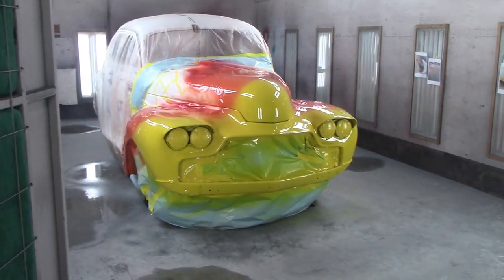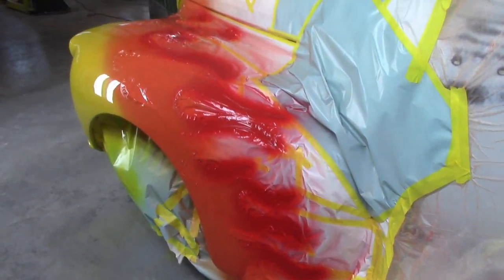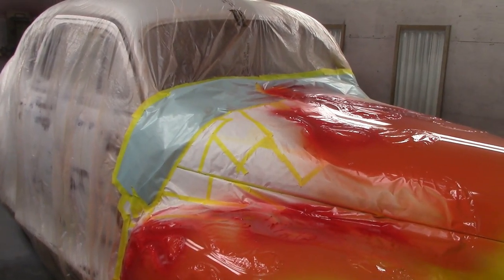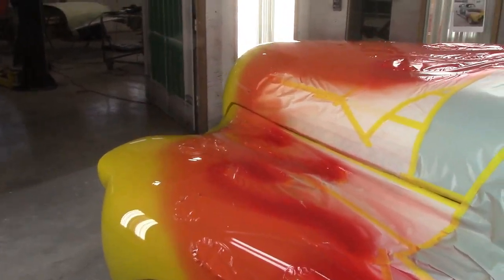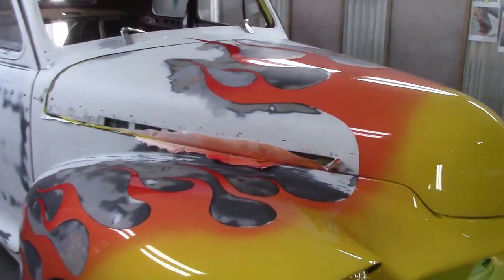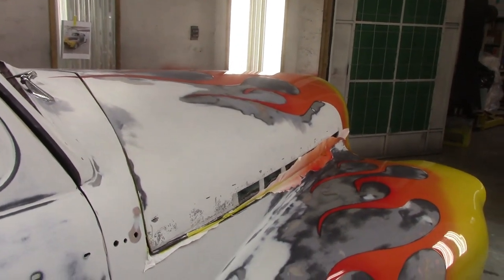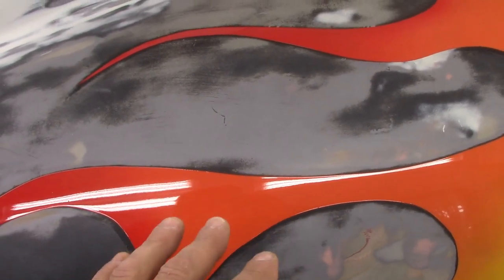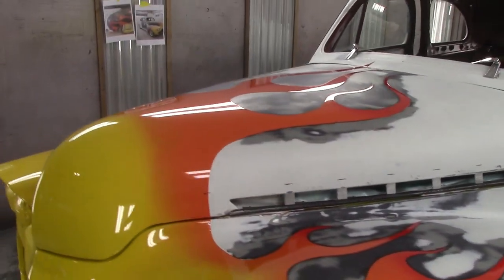Painting Flames on a Custom '41 Chevy